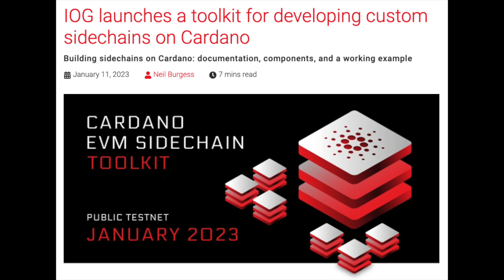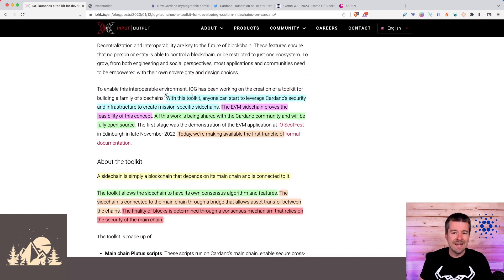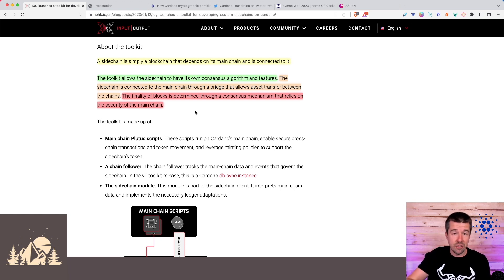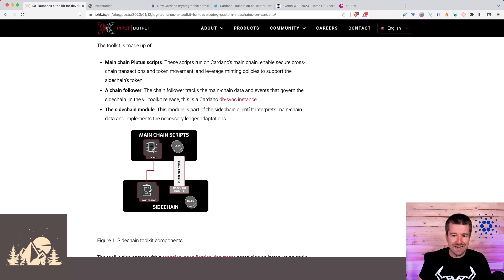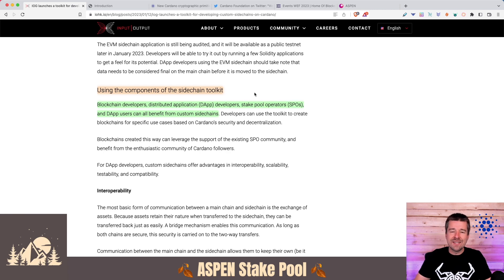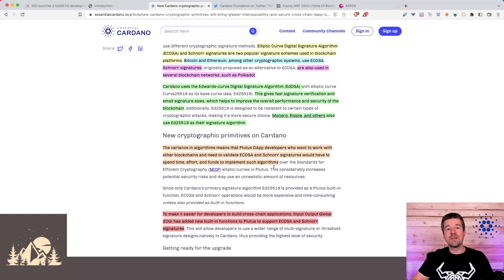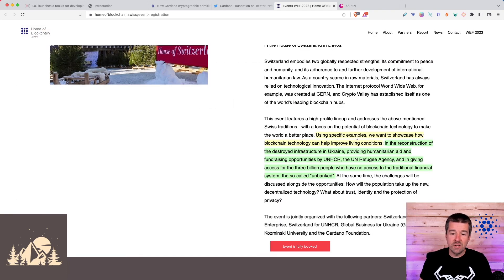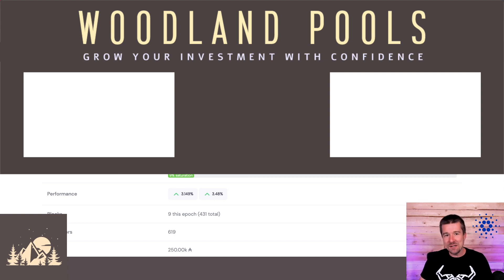Cardano EVM & custom SideChains - CF at WEF!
IOG launched a toolkit for developing custom SideChains on Cardano, including an EVM SideChain to start. New encryption primitives introduced to Plutus to make inter-chain interoperability easier. Cardano Foundation hosting a panel at the World Economic Forum (WEF) on Blockchain for Good!
(full timestamps below)

Timestamps:
0:00 - Intro
0:19 - Toolkit for custom Cardano SideChains
1:23 - How will the toolkit work?
2:34 - Diagram walkthrough
3:38 - Who will use this?
4:13 - New cryptographic primitives
5:27 - Cardano Node 1.35.4
6:00 - Cardano Foundation at World Economic Forum
6:14 - Blockchain for Good
6:56 - [ASPEN] Stake Pool update